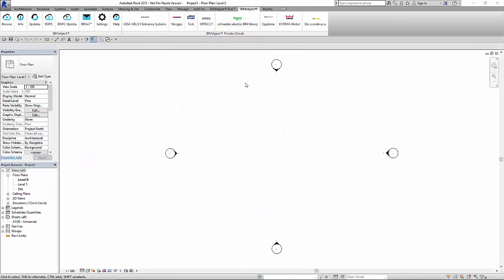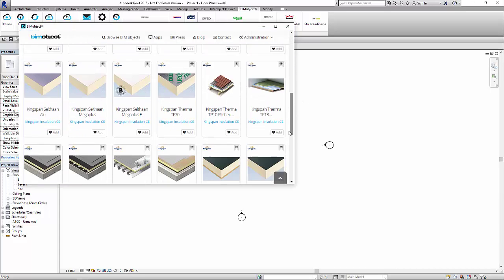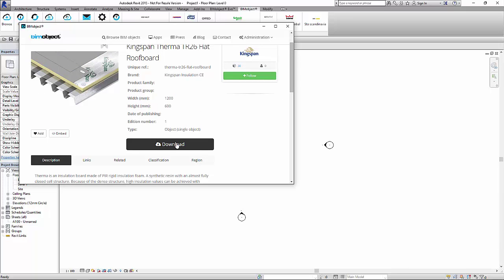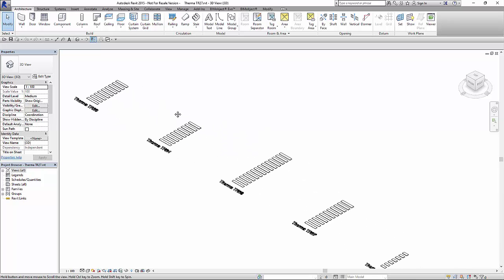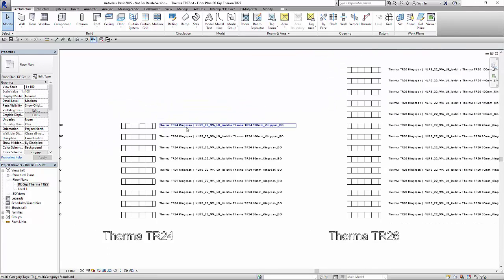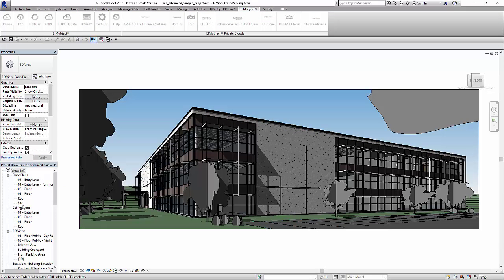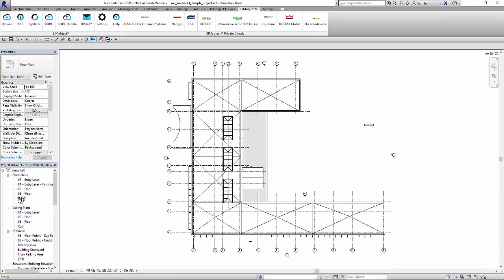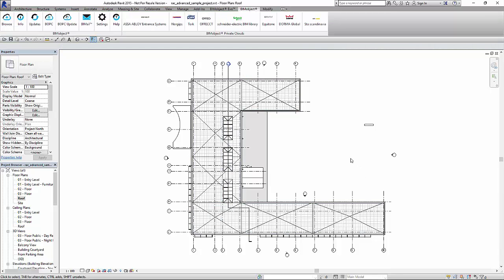Kingspan Insulation – Introduction for Revit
Kingspan – Introduction for Revit